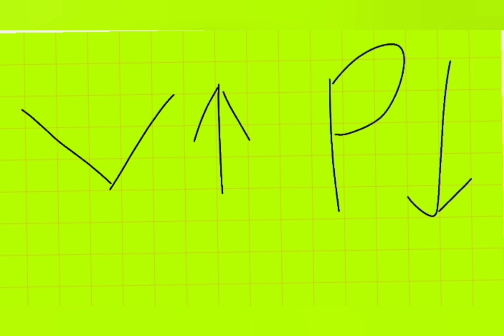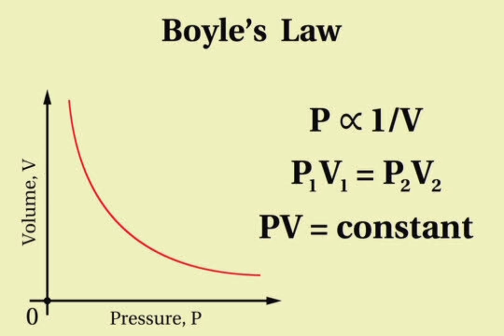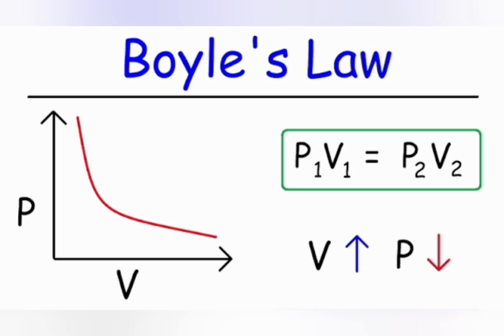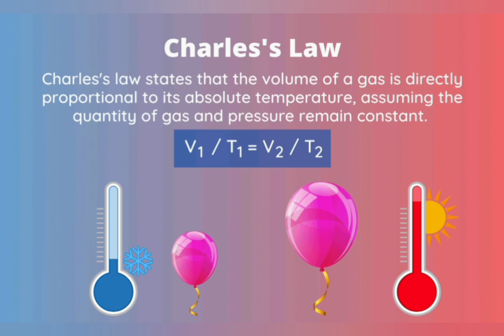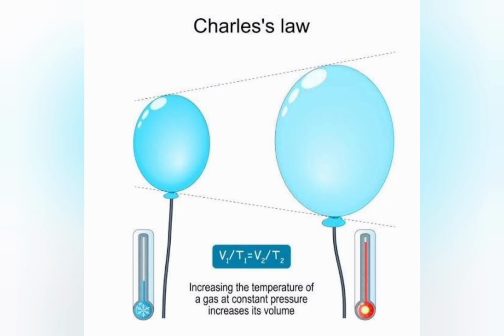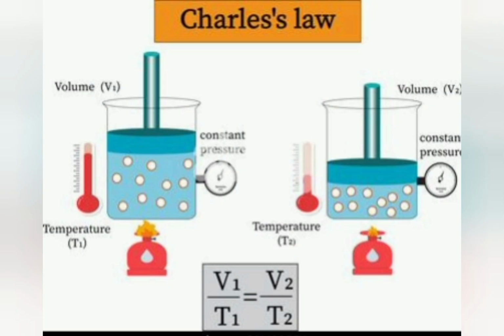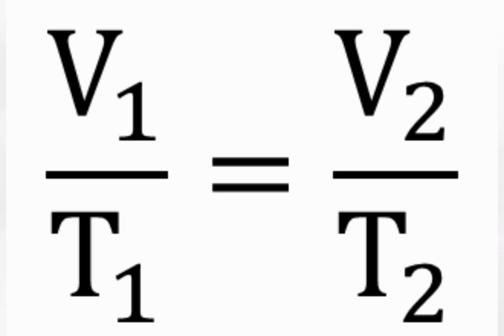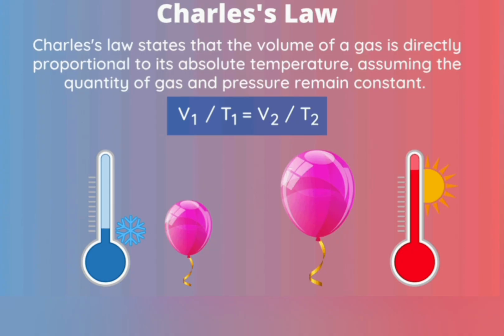Gas laws made simple 🔥😱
For a gas, pressure and volume are inversely proportional.  If you keep everything else constant, then as the pressure on a gas goes up, its volume goes down.  As the volume a gas occupies goes up, its pressure goes down.

Robert Boyle stated the inverse relationship between pressure and volume as a Gas Law.  Boyle’s Law says that for a given amount of gas, at fixed temperature, pressure and volume are inversely proportional.  P ∝  1/V.  You can write this mathematically as P = k/V

conversely,  For a gas, temperature and volume are directly proportional.  If you keep everything else constant, then as the temperature on a gas goes up, its volume goes up too. .

Charles stated the direct  relationship between temperature and volume as a Gas Law.  Charles says that for a given amount of gas, at fixed pressure, temperature and volume are directly proportional.  T ∝ V.  You can write this mathematically as T = kV